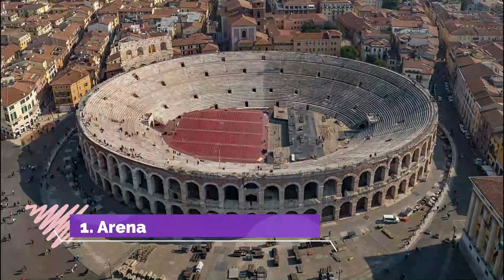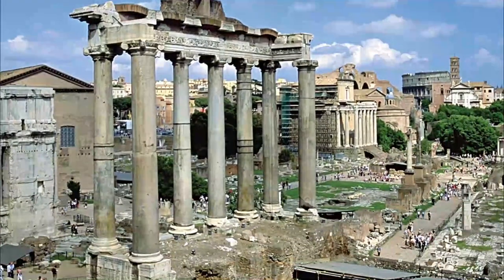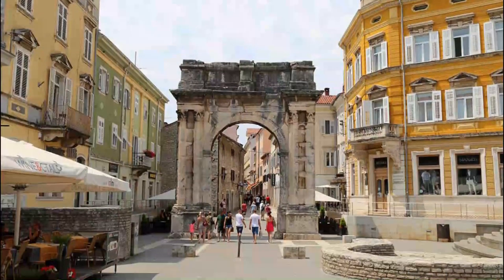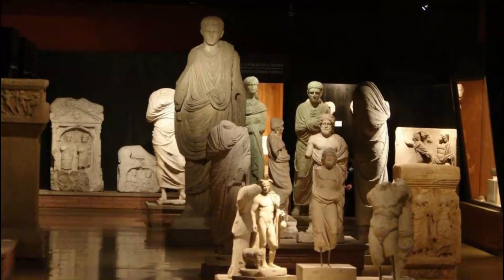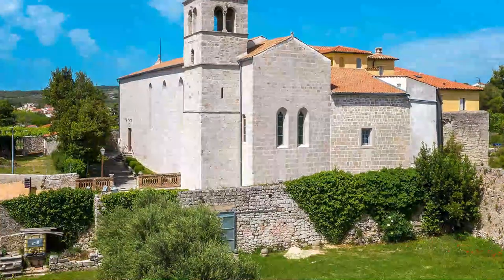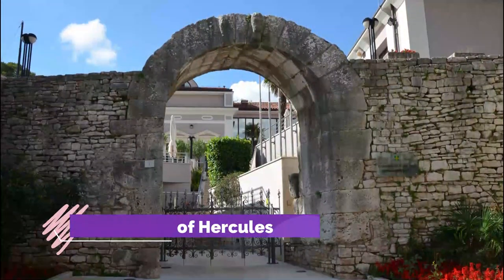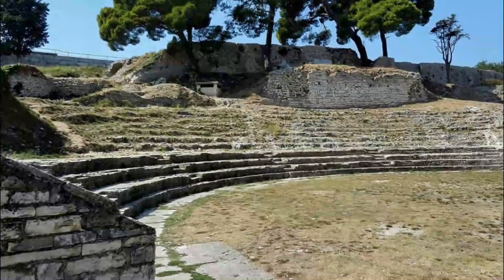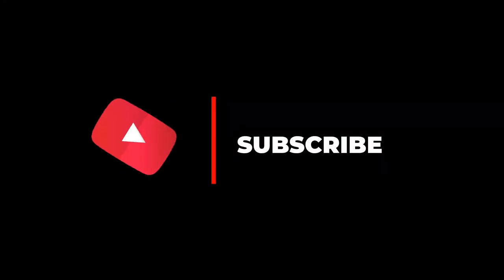Top 10 Best Tourist Places to Visit in Pula | Croatia - English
Pula is one of the biggest tourist attractions in Croatia having many best places in Pula. Pula, a seafront city on the tip of Croatia’s Istrian Peninsula, is known for its protected harbor, beach-lined coast and Roman ruins. Settled in the prehistoric era and valued for its strategic location, Pula has been occupied, destroyed and rebuilt numerous times. The Romans, Ostrogoths and Venetians, as well as the Allied Forces in World War II, have each administered the city. So to help you figure out the places you need to try, we've gathered up a bucket list of the best Places in Pula that you won't regret going to.

There are many beautiful places in Pula. Croatia has some of the best places in Pula. We collected data on the top 10 places to visit in Pula. There are many famous places in Pula and some of them are beautiful places in Pula. People from all over Croatia love these Pula beautiful places which are also Pula famous places. In this video, we will show you the beautiful places to visit in Pula.